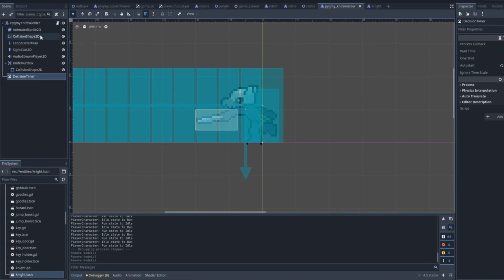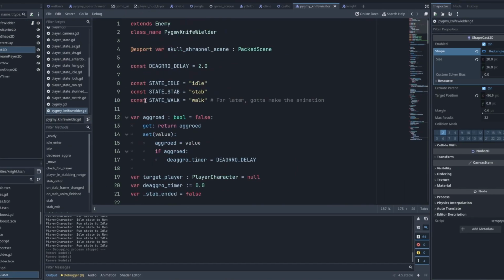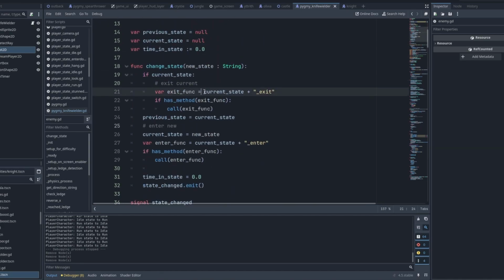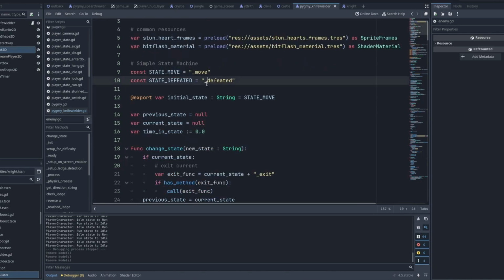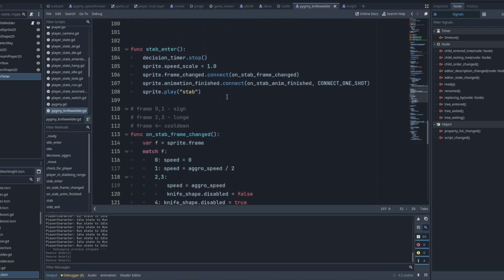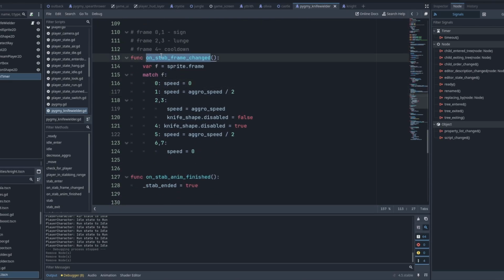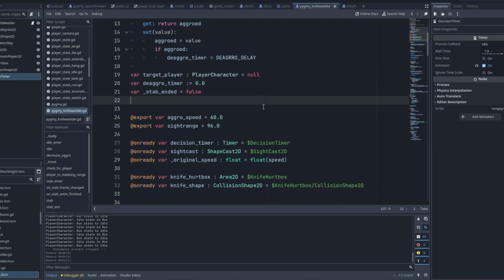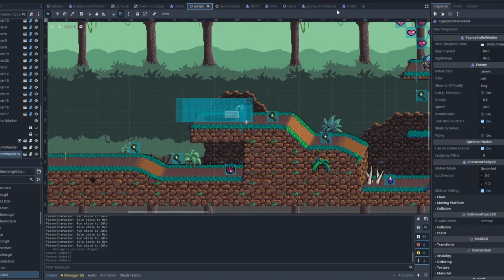Spriting and Coding Enemies with a simple State Machine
A miniature dev-log about getting a new monster into my game, Olivia of the Occult. This video goes over making the final frames for the monster's attack, then going over how a simple state machine controls it's behavior.